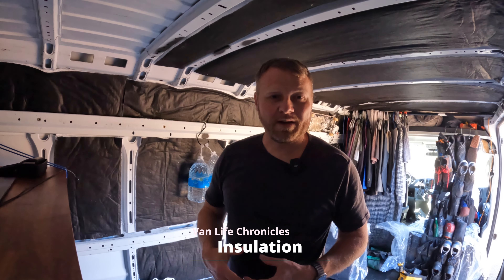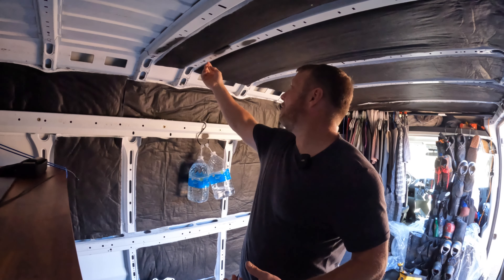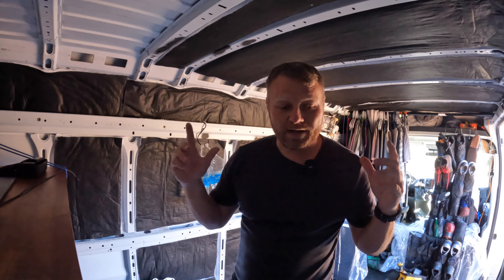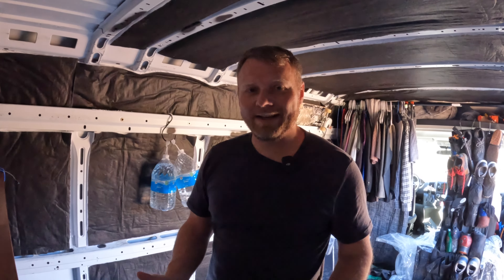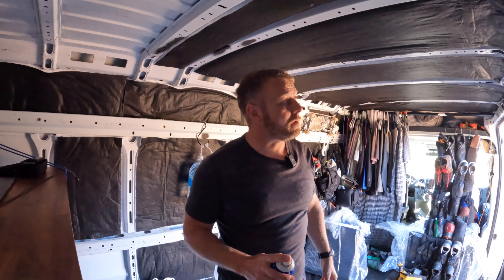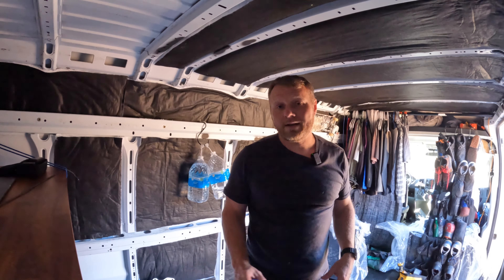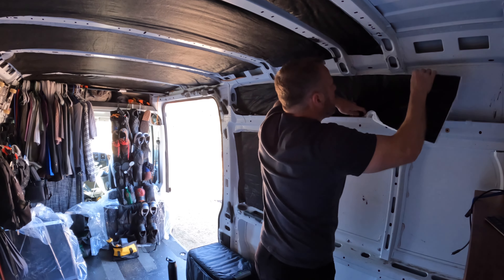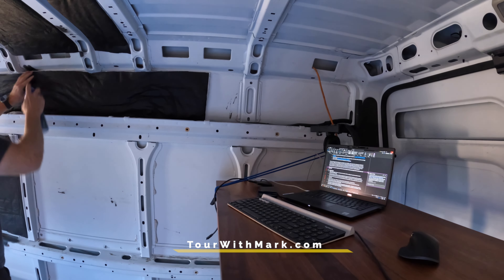DIY Van Insulation: Easy & Efficient Tricks for Any Vanlifer!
MAIN
Class T Fuse, 400A - Blue Sea (Catastrophic Fail Safe)
Class T Fuse Block - Blue Sea (Holds the Class T Fuse)
System Switch - Blue Sea (Main System Switch)
Bus Bar (600A, 4 studs) - Blue Sea
Cover for Bus Bar (for 600A 4 studs) - Protect the Bus Bar
40A Breaker/Switch, Surface Mount - Between Fuse Block and Bus Bar
Fuse Block (12 circuits) - Blue Sea (12V Distribution Panel)
Fuses Kit - Assorted Fuses (2A 3A 5A 7.5A 10A 15A 20A 25A 30A 35A)
Battery Monitor - Victron BMV-712 with BlueTooth

BATTERY
LiFePO4 540 Ah - Battle Born LiFePO4 270 Ah 12V
4/0 Cable in 5/16 lugs, 1 feet Red + 1 feet Black - Windy Nation Copper Cable

SOLAR
200W Solar - NewPowa 200W Mono Panel 12/24/36/48 V
Extension Cables, 8 AWG, 15 ft Red + 15 ft Black - With MC4 Connectors
Single Cable Entry Gland - For 8 AWG or 10 AWG Cable
60A Breaker/Switch, Surface Mount - Between Panels and MPPT Charger
MPPT Solar Charger - Victron 150|60 SmartSolar MPPT
60A Breaker/Switch, Surface Mount - Between MPPT Charger & Battery

ALTERNATOR (DC-DC CHARGING) ITEMS LIST

50A Battery-to-Battery Charger (B2B) - Victron Energy Orion-Tr Smart 12/12-Volt 30A (if you can wait for the 50A smart charger, do it!)
70A Breaker/Switch, Surface Mount - Blue Sea 285-Series

INVERTER/CHARGER ITEMS LIST
3000W Inverter/Charger - Victron Multiplus II 12|3000|120
Remote Control for Inverter - Victron Digital Multi Control 200/200A GX
Class T Fuse, 400A - Blue Sea (To protect inverter’s cable)
50A Shore Inlet - RVGUARD 50 Amp 125/250V Marine Power Inlet
50A AC Main - Breaker Between Power Inlet and Inverter/Charger
120V AC Distribution Panel (6 Positions)* - Blue Sea Panel: AC Main + 6 Positions*
10/3 AWG Triplex AC Marine Wire - Between power inlet & inverter/charger
6/3 AWG Triplex AC Marine Wire - Between inverter/charger & AC distribution panel
120V AC GFCI Outlet - GFCI, 15A
14/3 AWG Triplex AC Marine Wire - To wire load that requires 15A or 10A breaker In this vanlife chronicals video, I dive into the world of insulation! 🌟 In this video, I share my experience of efficiently insulating your van without sweating the small stuff. You'll see how I tackle the insulation process, demonstrating that precision isn't always key.

I'll guide you through my method of using scrap insulation to fill in those tricky gaps, ensuring that no space is wasted. This approach not only saves money but also makes your vanlife journey a bit more sustainable. 🌿

Leave your questions and insights in the comments below - I love hearing from the vanlife community! 🚐

Backpack - A durable and spacious backpack is essential for any hiker. Choose one with multiple compartments to organize your gear.

Water Bladder - Stay hydrated on the trail with a convenient water bladder that fits snugly in your backpack.

Trekking Poles - Reduce strain on your knees and improve stability on uneven terrain with a pair of reliable trekking poles.

Navigation Tools (GPS/Compass) - Never lose your way with dependable navigation tools. Apple Watch Ultra 2

Camping Stove & Cookware - For longer hikes, a lightweight camping stove and cookware set allows you to enjoy warm meals on the trail.